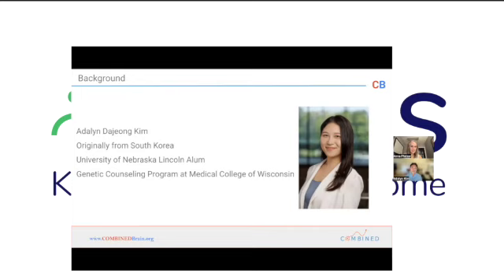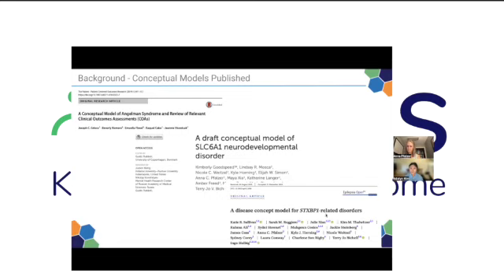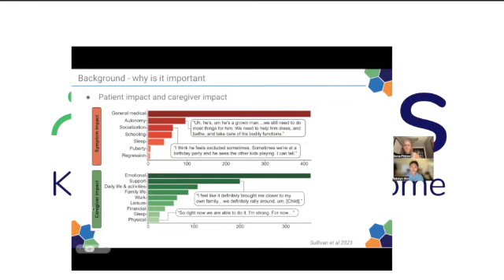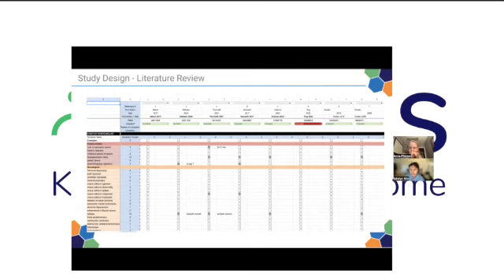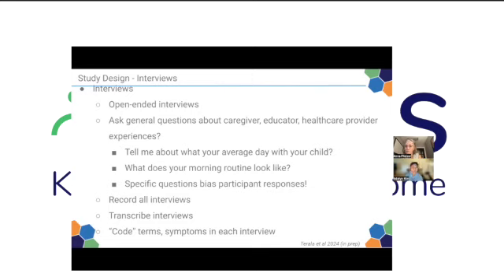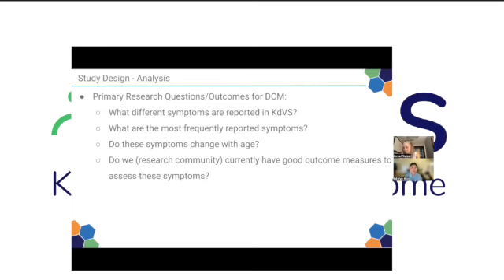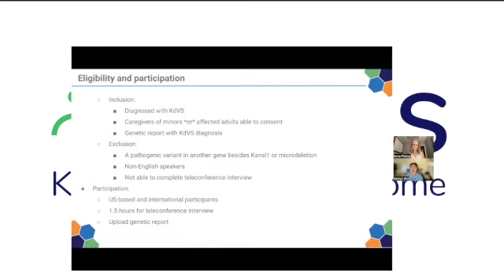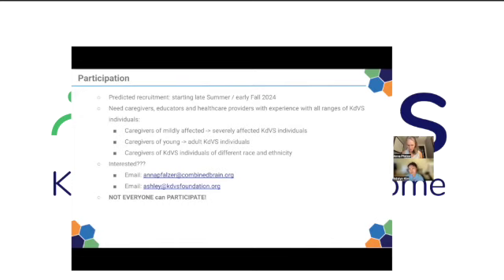KdVS Chat with CSO: Chat with Genetic Counseling Student Adalyn Kim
The next in our series "Research Chat with KdVSF CSO." This, Dr. Pfalzer chats with Adalyn Kim, a genetic counselor student at Medical College of Wisconsin.